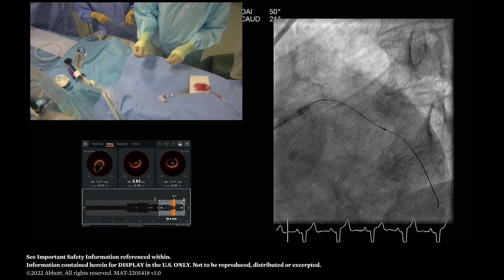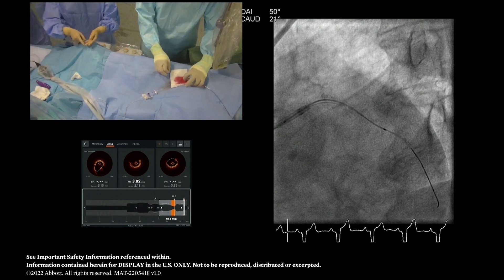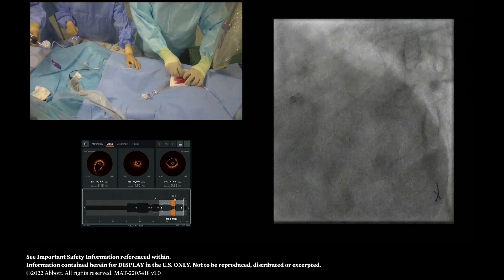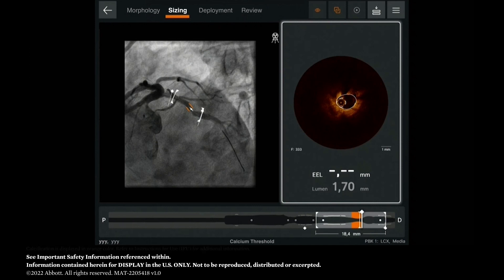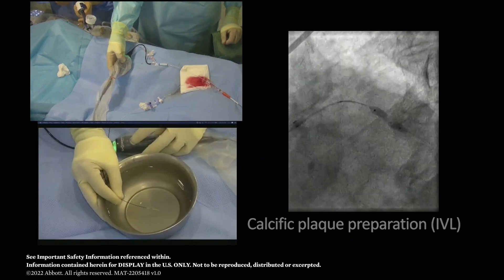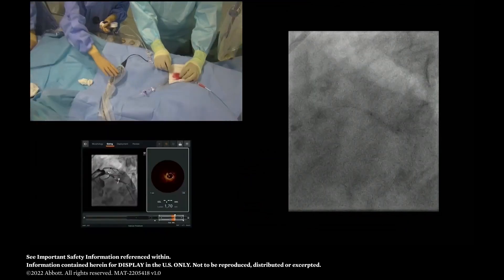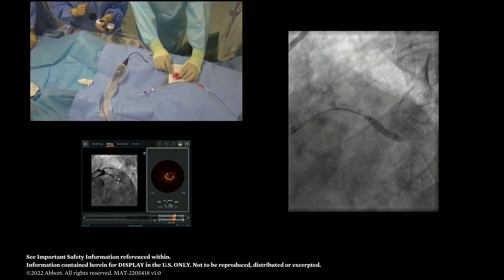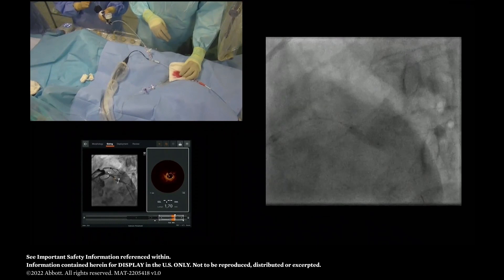How to Modify Calcific Plaque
This is a three-part video in which physicians show how to assess lesion morphology to inform vessel prep strategy (part 1) and perform plaque modification (part 2) before stent implantation. In part 3, physicians review post-plaque modification results to determine the next steps.

Watch this part 2 video to see how physicians perform calcific plaque modification after they assessed lesion morphology with Ultreon™ 1.0 Software which showed coronary calcification.

This video a clip from the full webinar titled “Modern PCI: How physiology and OCT, with the new Ultreon™ Software, support you in guiding and optimizing your procedure: a calcified lesion,” recorded at EuroPCR 2021.

About Ultreon™ Software: Ultreon™ Software is the latest imaging software from Abbott featuring artificial intelligence (AI) that enables automatic quantification of calcification and vessel sizing.*

*Data on file at Abbott. Refer to Instructions for Use (IFU) for additional information.